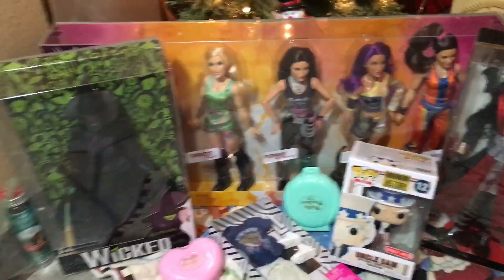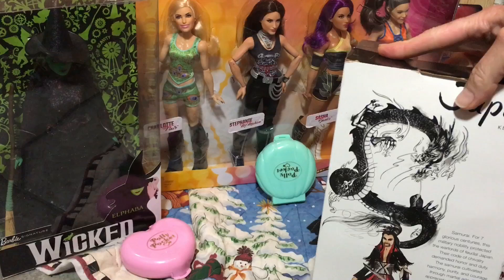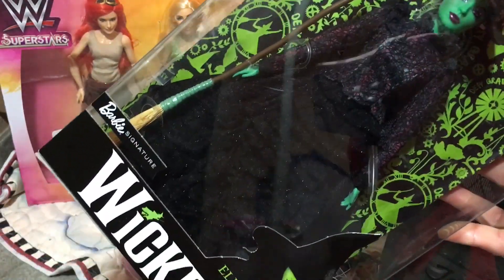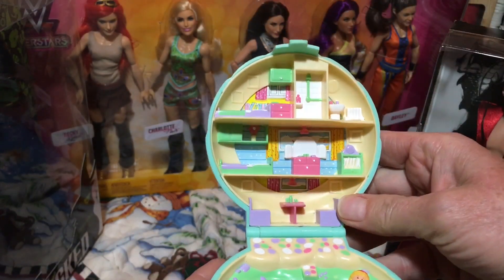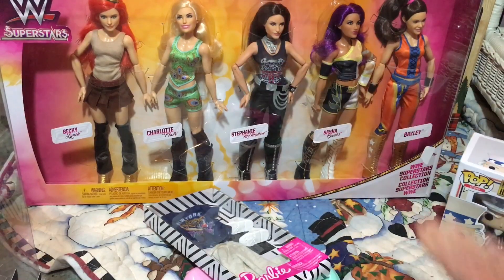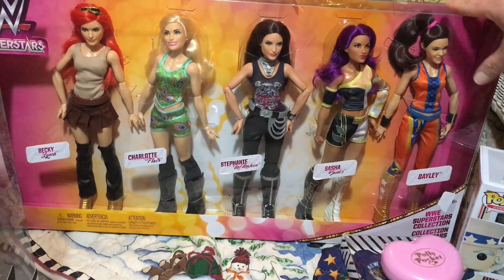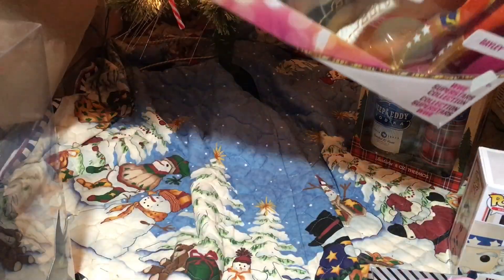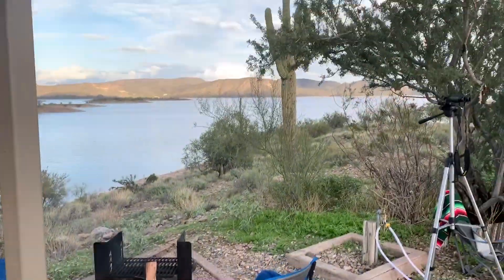🎄Christmas Story of an Adult Doll Collector, Mom, Wife & Campers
Christmas vlog time and showing this years doll related gifts! My grail boy finally! Japan Samurai Ken from Dolls of the World.

Also Elphaba from Wicked, a funko, Ken outfit, WWE Divas 5 pack with Bailey & Stephanie McMahon. As well as an Uncle Sam funko and 2 Blue Bird Polly Pocket compacts: beach house & cottage.

Vlog time from Christmas camping in our Flagstaff Classic Aframe pop up camper in Lake Pleasant, Arizona

And friends I ask some questions in hereabout reviewing that I am not sure I can make happen with seeing my comments going of. I am sorry if that be the case!